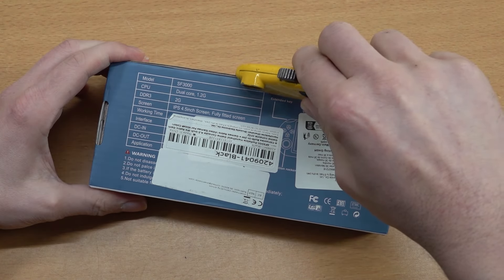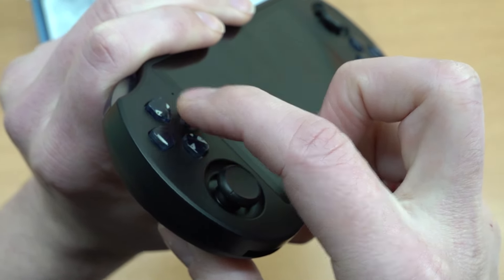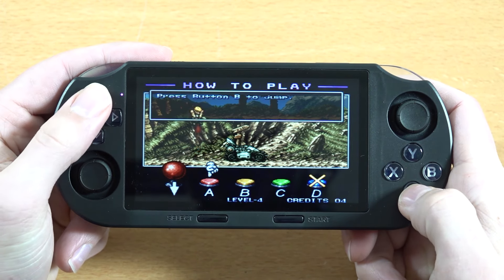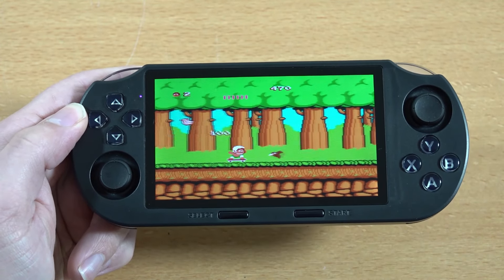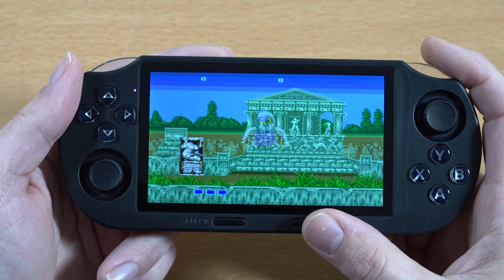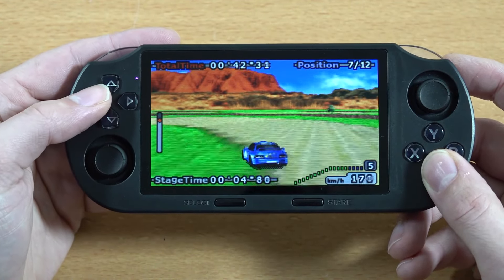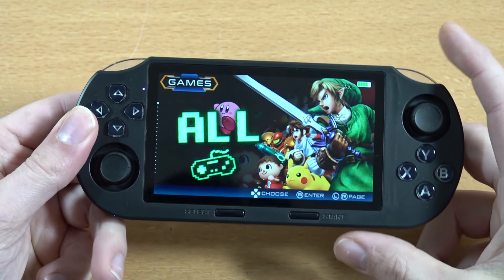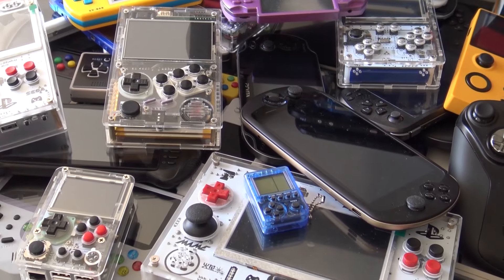SF3000 A Cool Budget Gaming Solution For Everyone ?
Portable devices are getting better, faster and higher quality only this is not for every single brand. Anbernic, Powkiddy, Retroid or other Ali-Express  brands. Let's test them all out !

New Model SF3000

The Best Handhelds ?
- SF2000 $28
- XU10 $58
- R36S $69
- Retroid Pro 4 $299

- Wedoit - From Cheap To Expensive Handhelds.
- Anbenic - Premium Only Quality Handhelds
- Profonest International - Cheap Handhelds